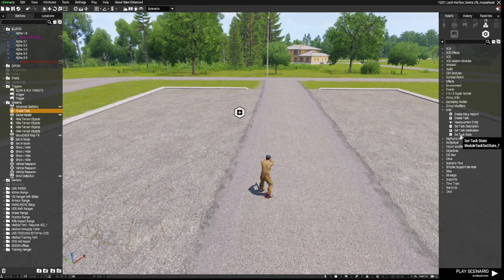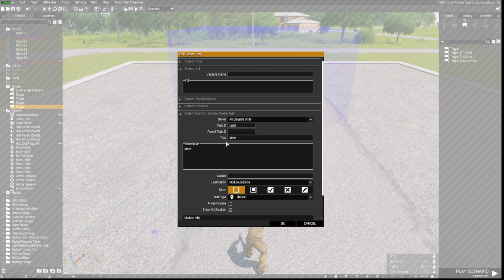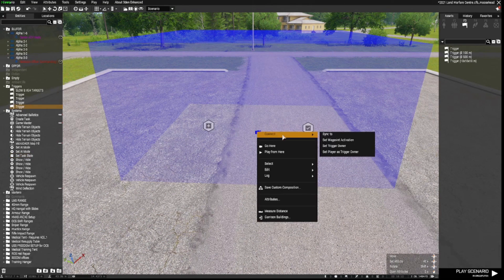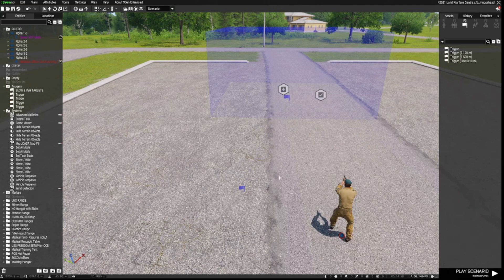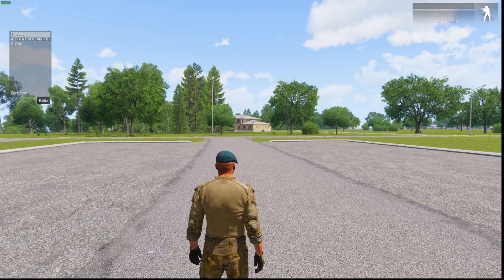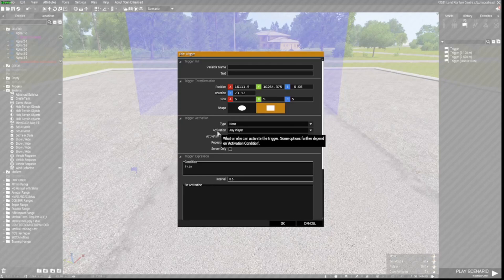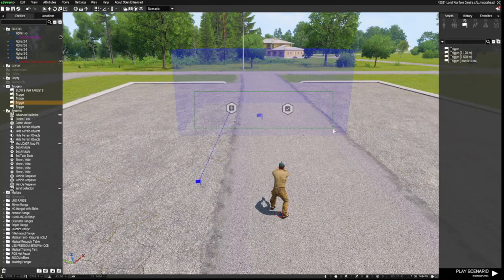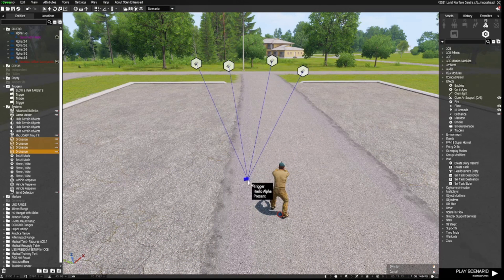Arma 3 Eden Editor Tutorial | Radio Triggers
A quick tutorial on how to radio triggers in your missions to fire tasks (They can be used for many things).

Thank you to Bohemia Interactive Studios for the greatest Military Simulation game ever made.